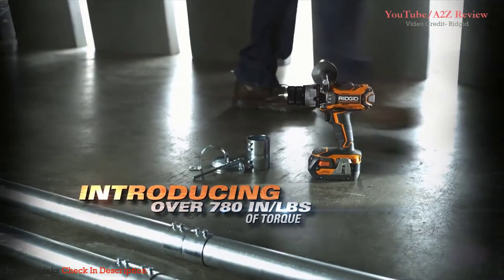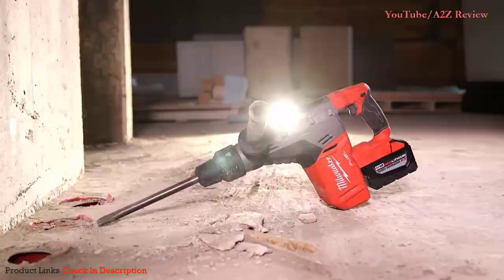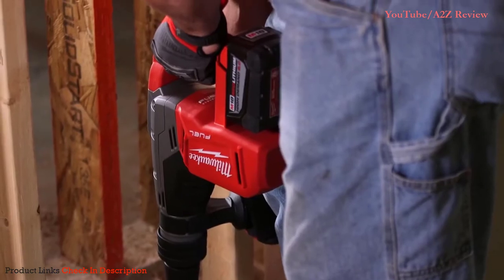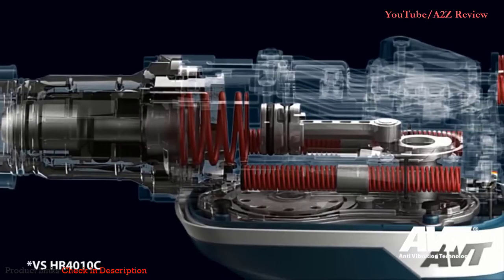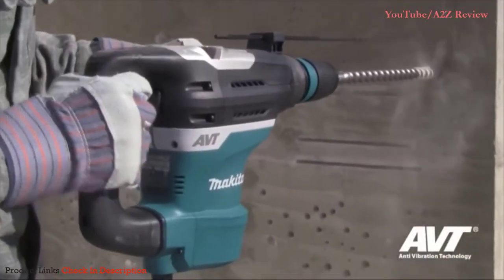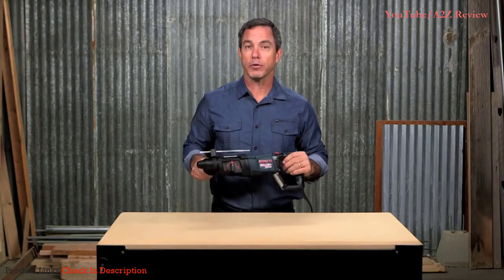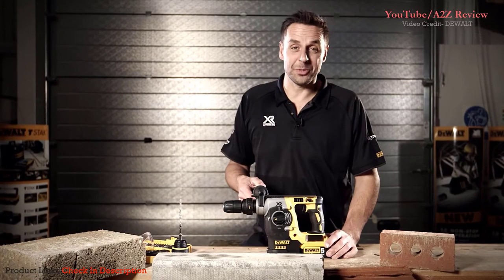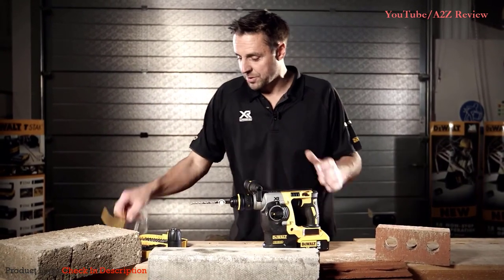Best Hammer Drills 2023 - Top 5 Hammer Drill Picks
Best Hammer Drill BUY Or CART NOW ➖
Top 5 Best Hammer Drills - Which Is The Best Hammer Drill in 2023

BUY Or CART NOW ↓↓↓
1. Dewalt DCH273B
2. Bosch 11255VSR
3. Makita HR2475
4. Milwaukee 2717-21HD
5. Ridgid R8611503

⭐ AliExpress Deals (Cheap)

📌 All kind Of Tools
📌 Consumer Electronics
📌 Computer & Networking
📌 Mobile Phones & Accessories
📌 Home & Garden Appliance
📌 Health & Household
📌 Sports & Entertainment
📌 Automobiles & Motorcycles

LOVE ME

► Timestamps:
0:00 - Introduction
0:05 - Ridgid R8611503
0:51 - Milwaukee 2717-21HD
2:40 - Makita HR2475
4:45 - Bosch 11255VSR
6:12 - Dewalt DCH273B